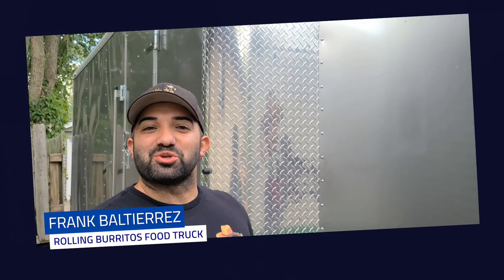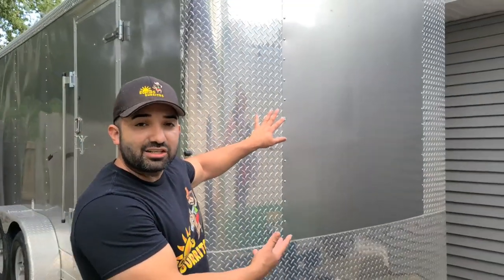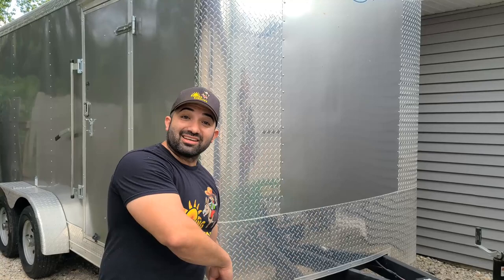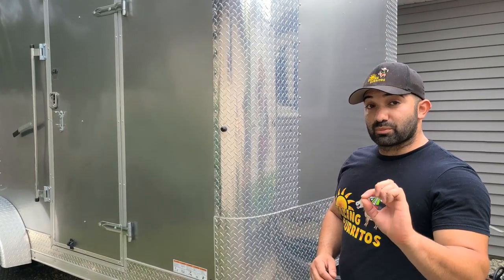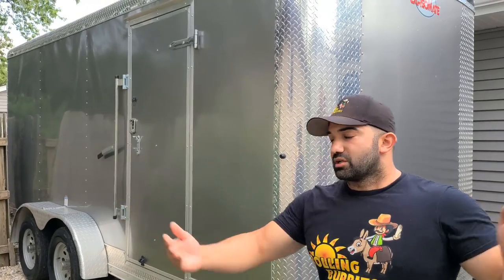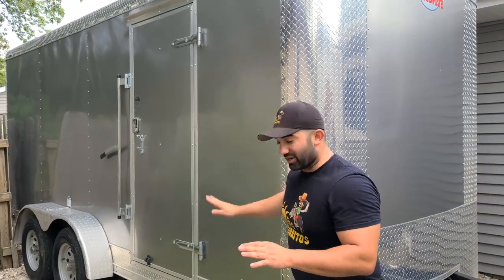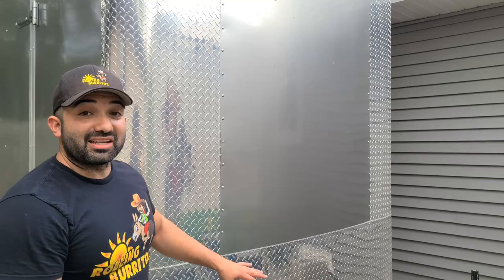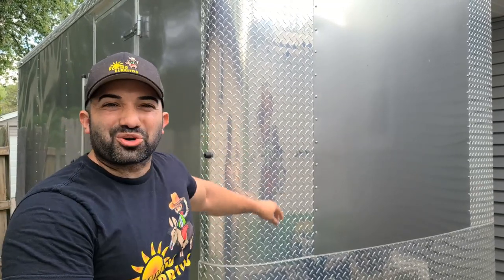How to Build your own Food Truck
DIY Video Series
How to Build your own Food Trailer or Food Truck

50 Amp Generator Plug

Breaker Panel:

wire mold boxes:

Double wire mold box:

6 inch can lights:

Switches:
=B002DNK444&linkCode=as2&tag=rollingburrit-20&linkId=57a791b14fba277f4da5a5f254a66d75

S/O Cord:

Aluminum Tape

Water pump

Hand Sink

Milwaukee Drill

Water Heater

Romex 250 ft

Angle Grinder

Propane holder

Propane Regulator

Propane Regulator Bracket

25 GALLON

20 GALLON

S.S Screws